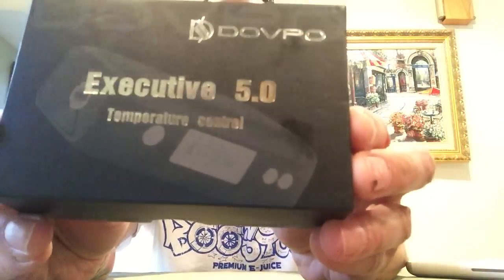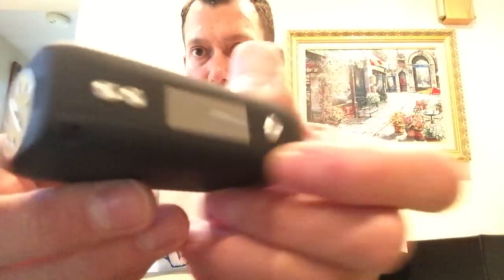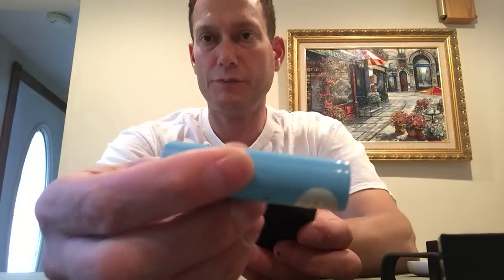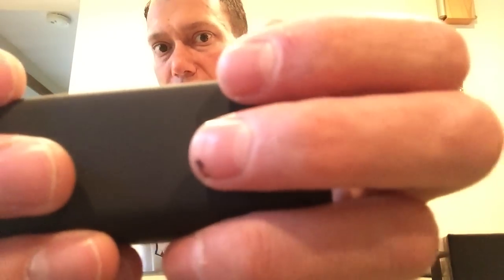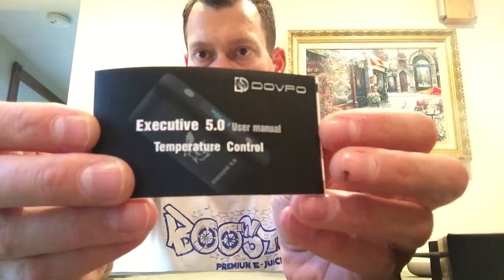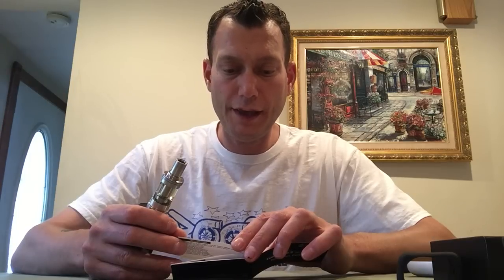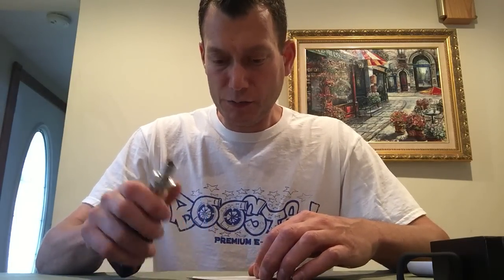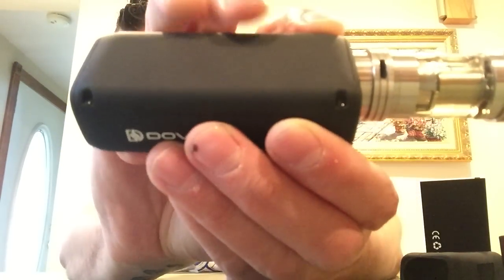Dovpo Executive 5.0 TC 50 Watt Temp Control Review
Dovpo Executive 5.0 TC 50 Watt Temp Control Box mod review.  This little cutie competes in class with the Vaporshark and Hana Mod (both now rather outdated) and prices up competitively!  From the high quality rubber dip finish to the rounded comfortable to grip shape,  the design and manufacturing are excellent.  Using a single 18650 battery which can be internally charged or removed for external charging, the mod offers plenty of power for Vaping in regular wattage mode OR temperature control up to 600 degrees for Ni200 nickel coils.  The mod allows you to adjust your wattage in TC mode which I find perfect for how I like to vape.  Nicely done Dovpo!  This product can be purchased for under $70